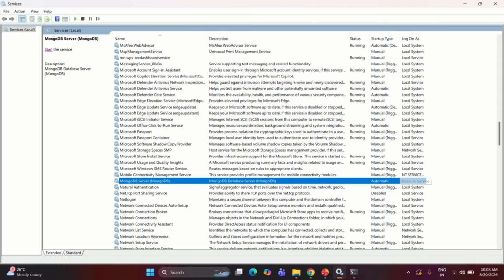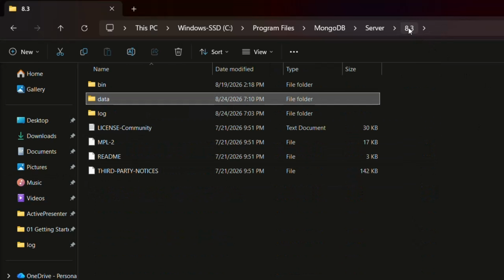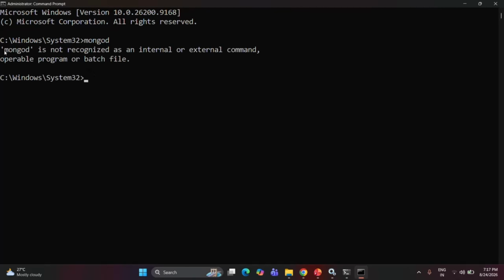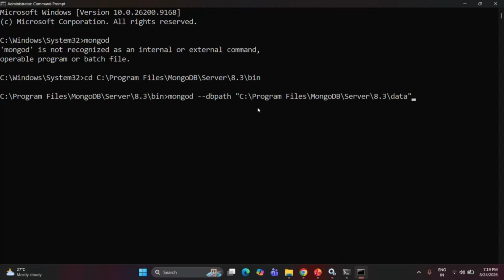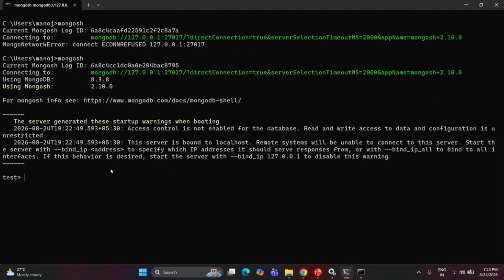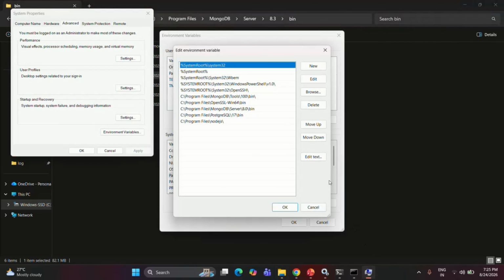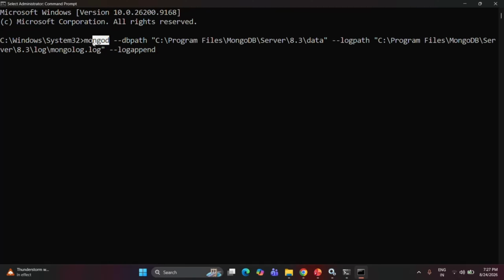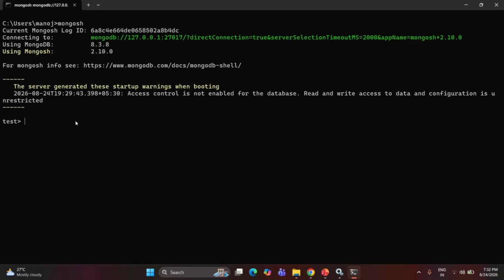How to Start MongoDB Server Manually Using "mongod" Command | Getting Started with MongoDB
Learn how to manually start and run the MongoDB Server (mongod) in the foreground on Windows. In this lecture, we tackle what to do when MongoDB isn't configured as a background Windows service or when you encounter connection errors like ECONNREFUSED.

We cover running mongod.exe, passing essential flags like --dbpath, --logpath, and --logappend, running Command Prompt as Administrator, and adding MongoDB to Windows System Environment Variables (PATH) so you can execute mongod from anywhere in your terminal.

⏱️ Timestamps
0:00 — Introduction & Diagnosing MongoDB Shell Connection Errors
0:32 — Locating mongod.exe, Data Directory, and Log Directory
2:44 — How Foreground Execution & Server Logging Work
3:22 — Running Command Prompt as Administrator & Finding mongod.exe
4:43 — Executing mongod with --dbpath and --logpath Flags
7:15 — Connecting to MongoDB via mongosh in Foreground Mode
8:40 — Adding MongoDB bin Directory to Windows System Environment Variables
10:46 — Testing the Global mongod Command from Any Directory
12:00 — Switching Back to Running MongoDB as a Background Service

🎓 About This Course Series
This video is part of our complete MongoDB Developer Masterclass. Follow along as we progress from database administration and setup to advanced data modeling, aggregation pipelines, and full-stack integration!